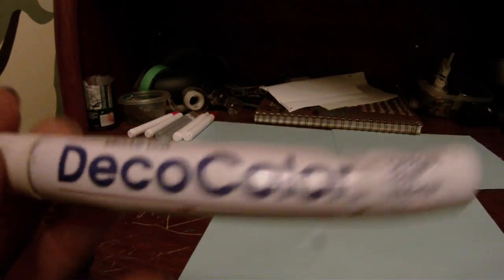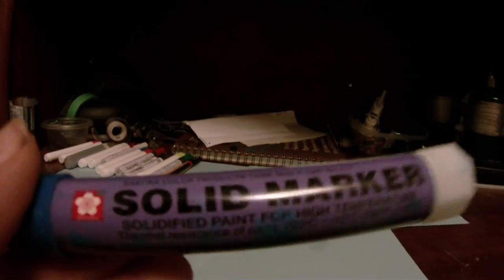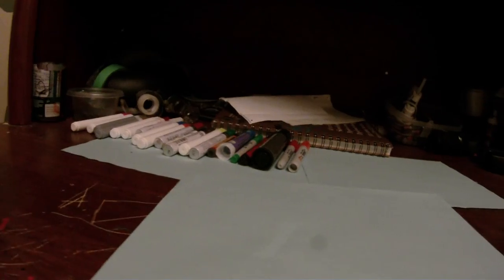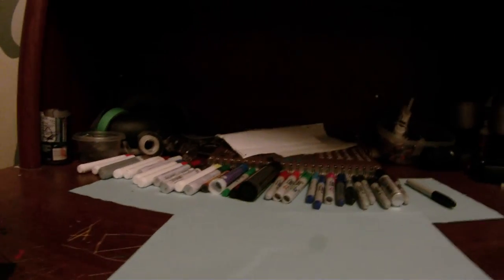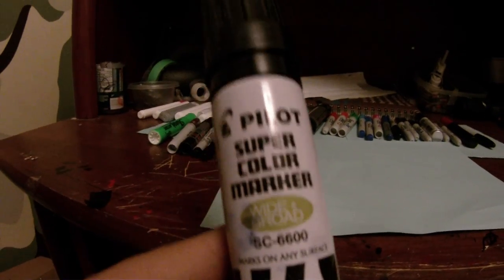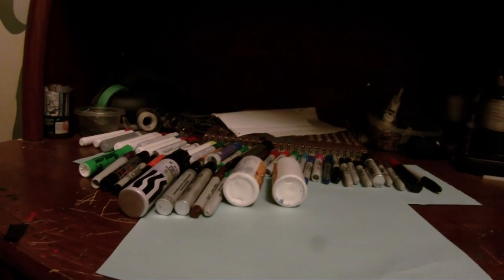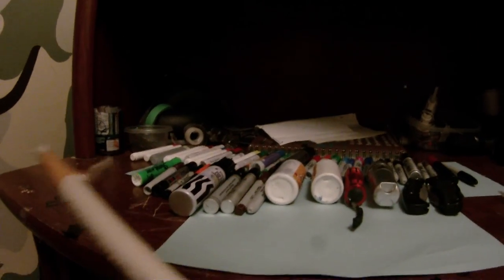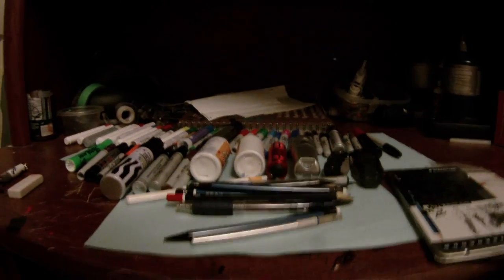My Graffiti Supplies -Fuze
HEY GUYS ITS FUZE HERE SHOWING YOU PEOPLE MY GRAFF SUPPLIES. -Fuze